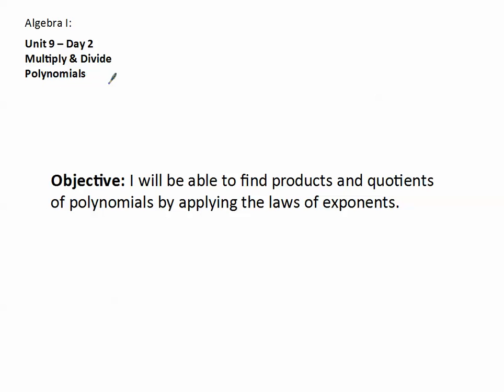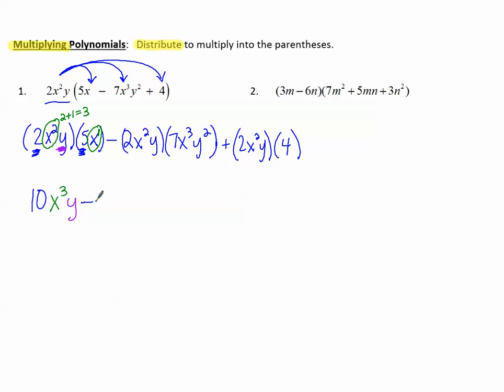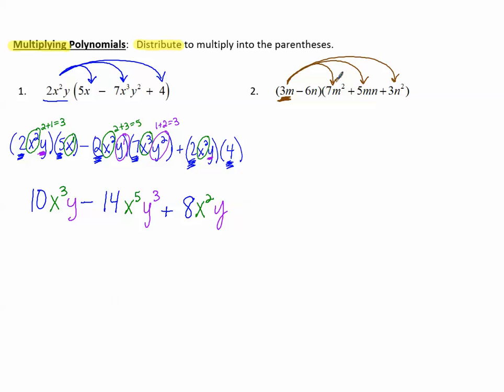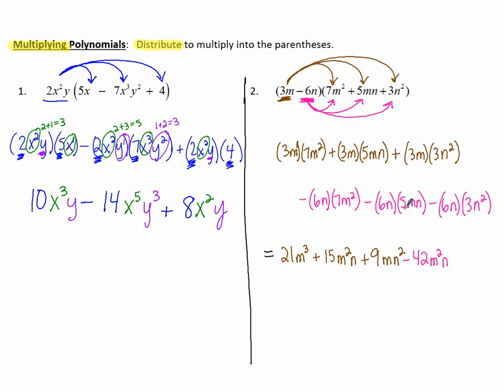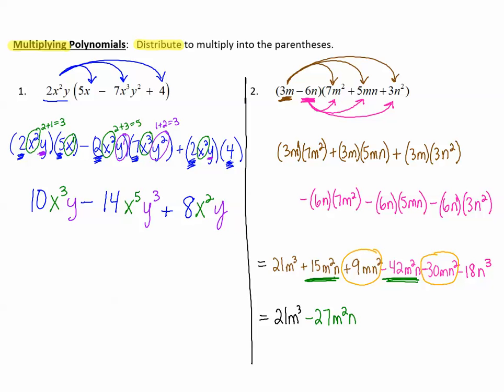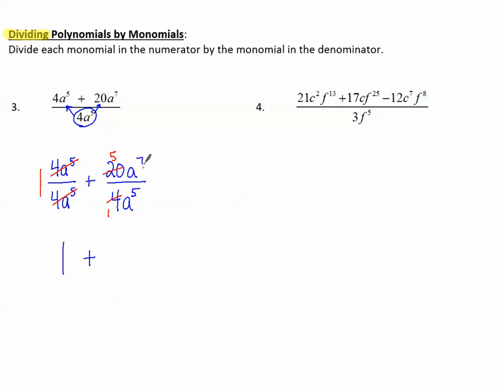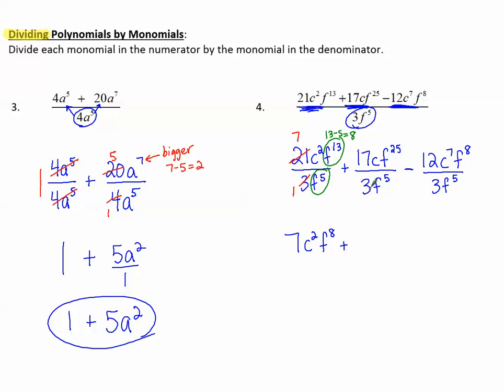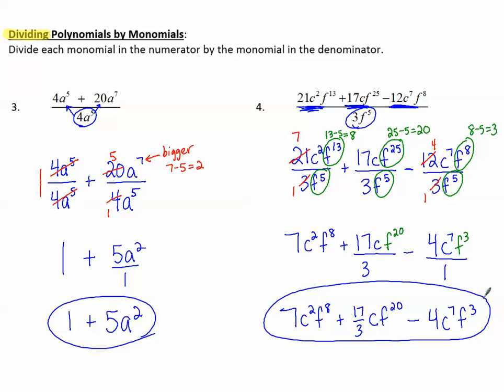2 Multiply and Divide Polynomials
We will find products and quotients of polynomials by applying the laws of exponents.